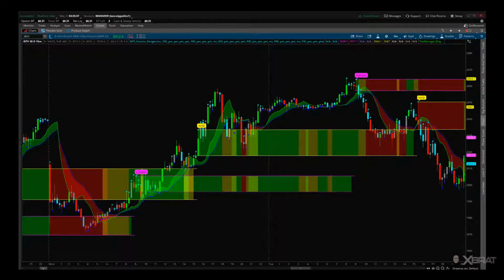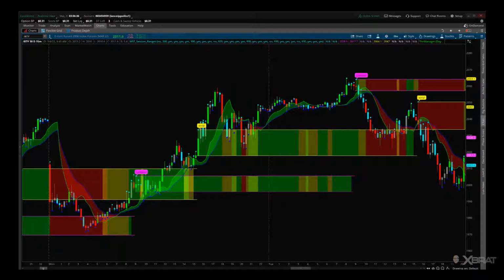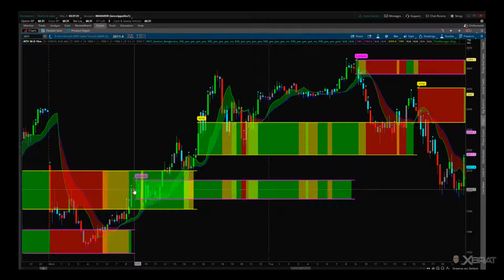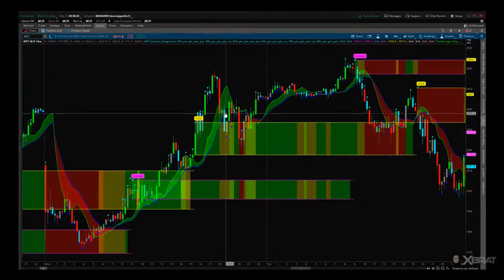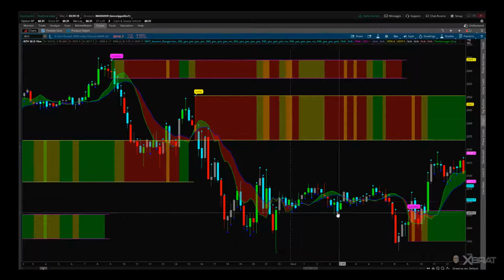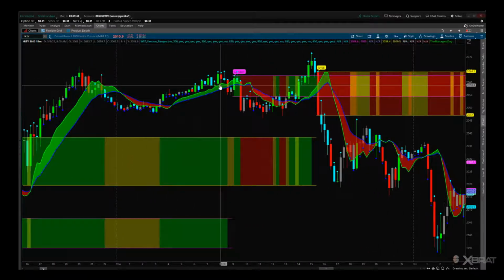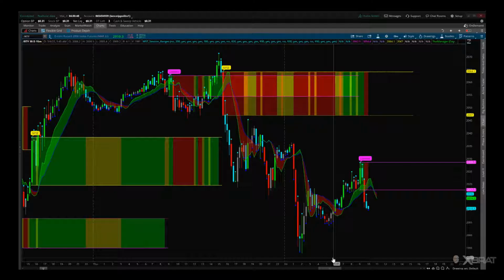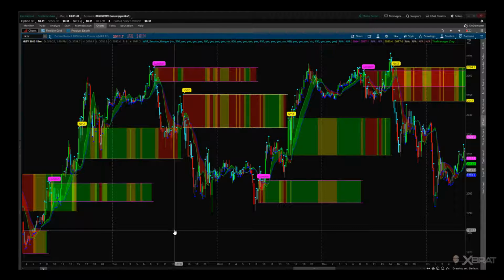➡️ Futures Trading Tutorial - Breakout Trading Strategy on ThinkorSwim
By delving into a week in the life of the xBrat Range Breakout Trading Indicator and trading strategy on the ThinkorSwim Trading Platform, a comprehensive and highly effective approach is unveiled.

@PaulBratbyOfficial the guide presents the fundamental principles to follow when implementing the futures trading strategy, along with effective trade management strategies. Importantly, it should be noted that no losing trades were encountered this week, highlighting the effectiveness of the approach.

👉For the best deals on futures Trading Indicators,🎯 Trading Software and Trading Education